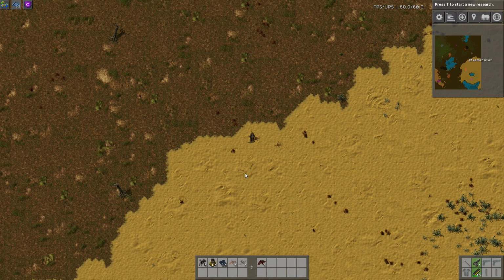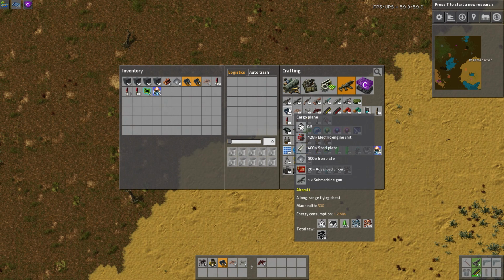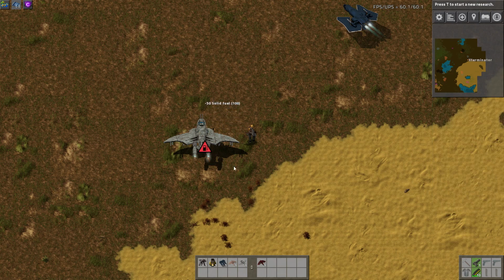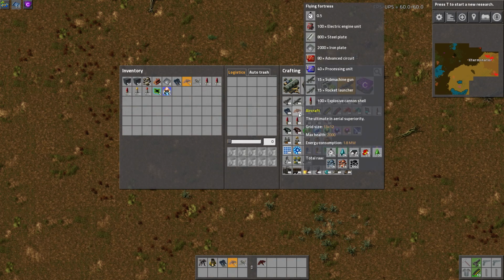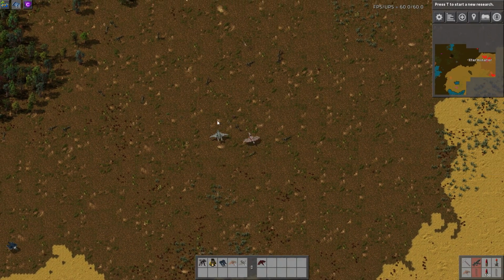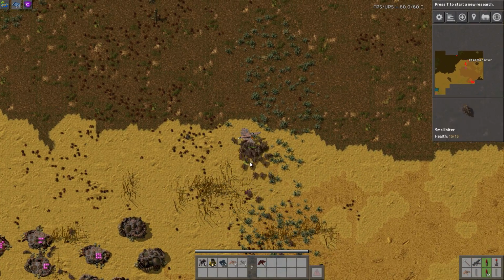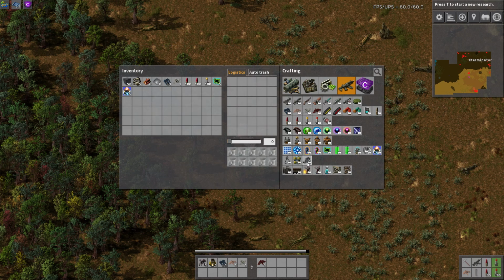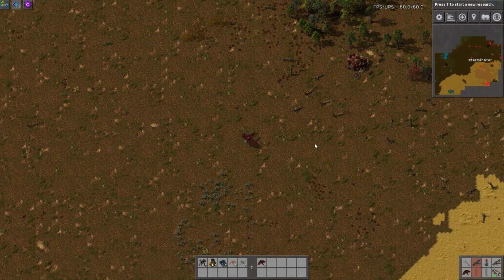Factorio Mod Spotlight - Aircraft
This Factorio Mod Spotlight covers the Aircraft mod. It adds 4 Aircraft to the game as well as some special equipment for them.